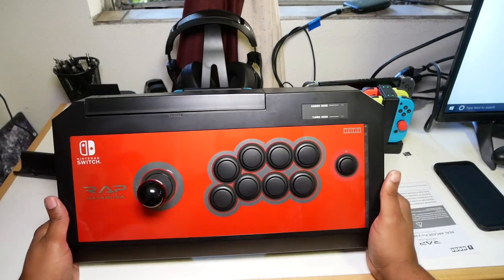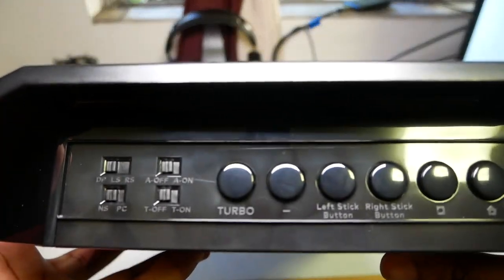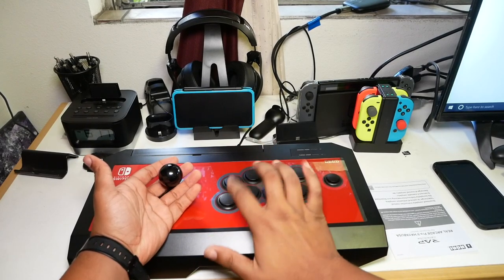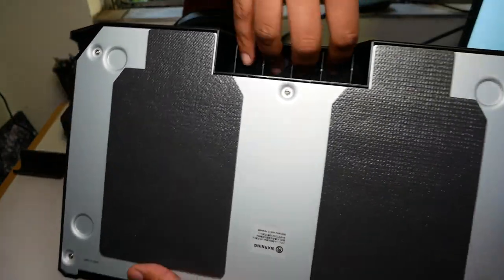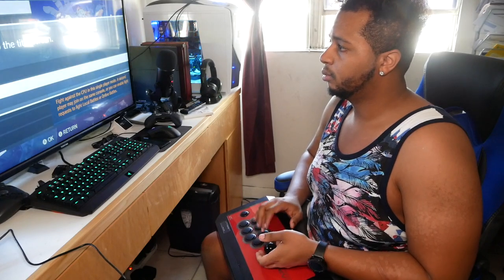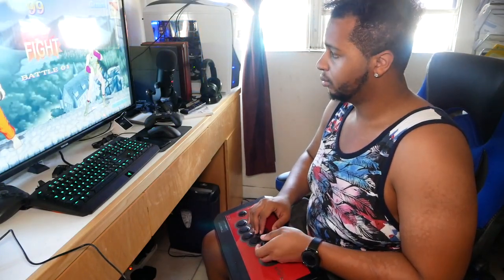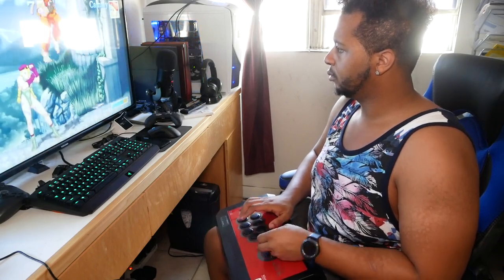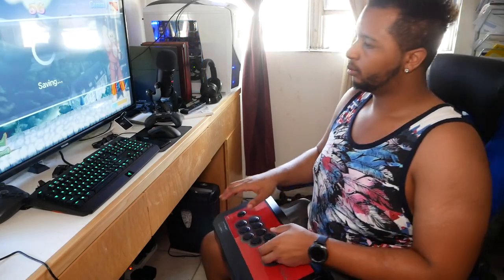HORI RAP V Hayabusa Fight Stick for Nintendo Switch - Definitive Review + Nintendo Switch GIVEAWAY!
HORI RAP V Hayabusa Fight Stick for Nintendo Switch

MY GEAR:
Studio Mic

Check Out the members of Poli-Techs Channels below and if you want to chat with us here is the